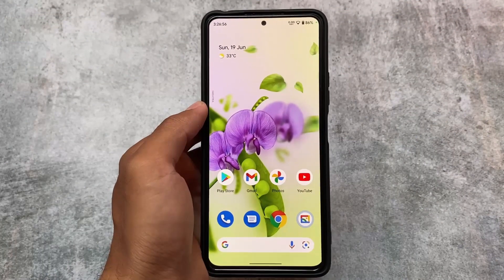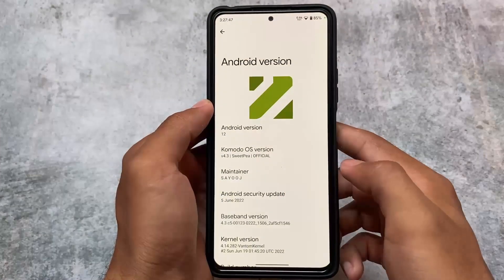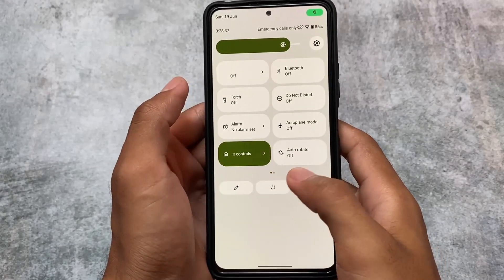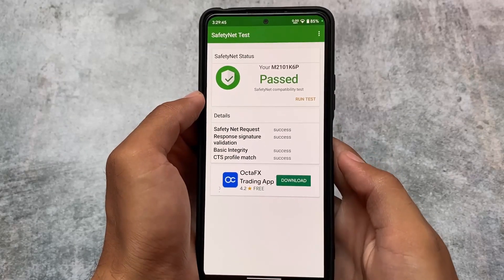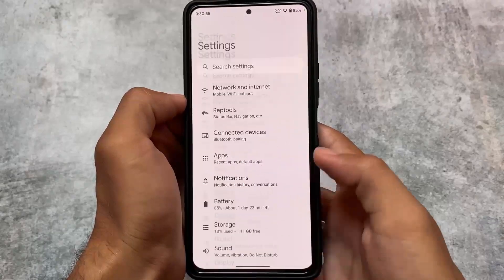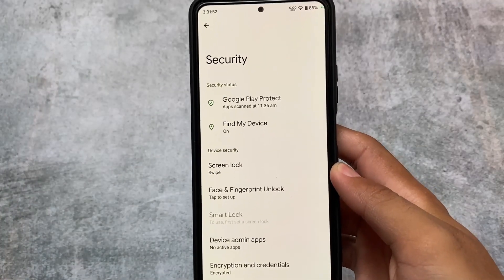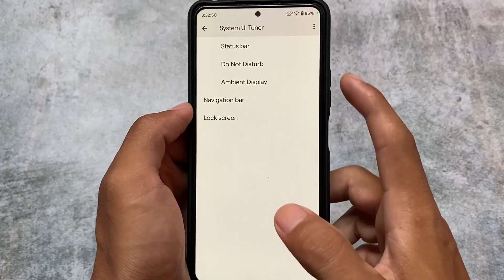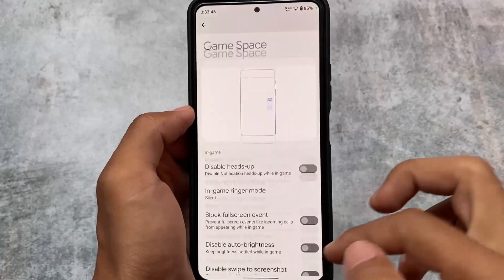Komodo OS - Another less known Custom ROM ?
Hey guys, What's Up? Everything is good I Hope. In this video, I'm gonna show you " Komodo OS - Another less known Custom ROM ? ". Make Sure to watch this video till the end to understand everything.